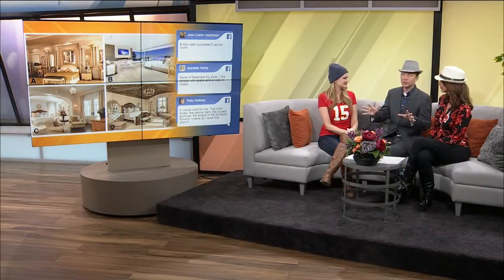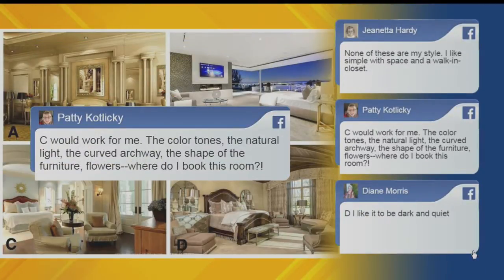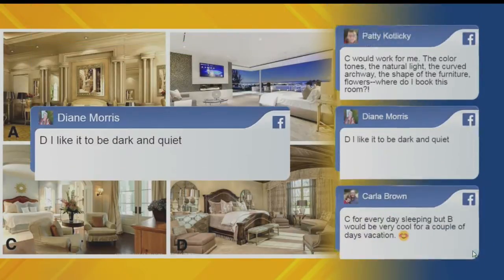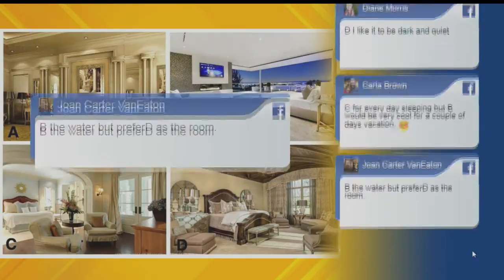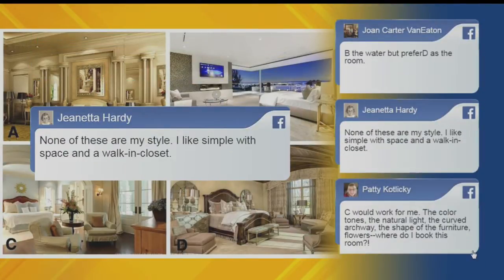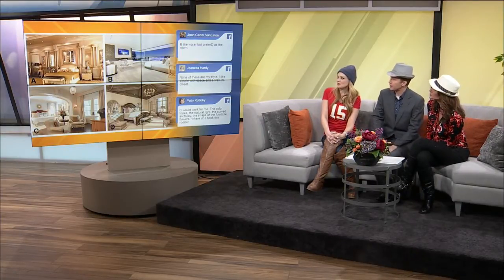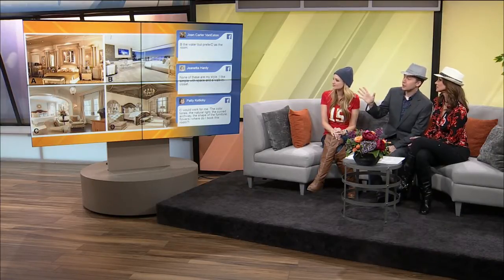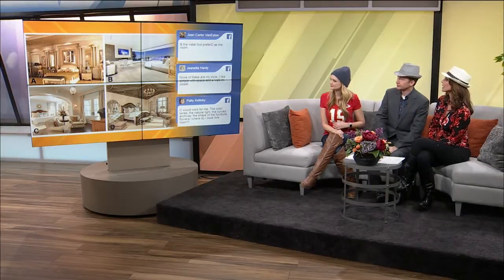Ozarks FOX AM-FOX Feedback Best Bedroom-01/15/19